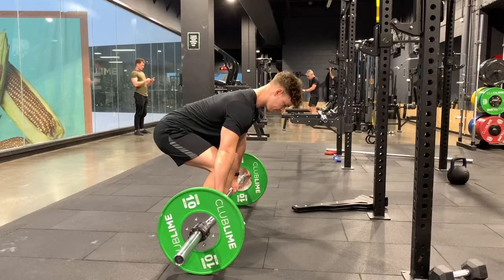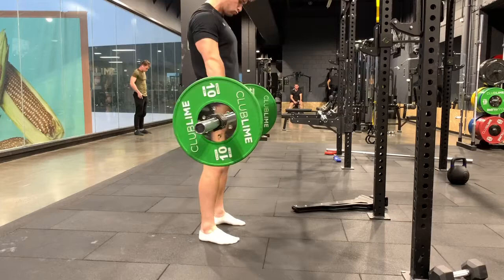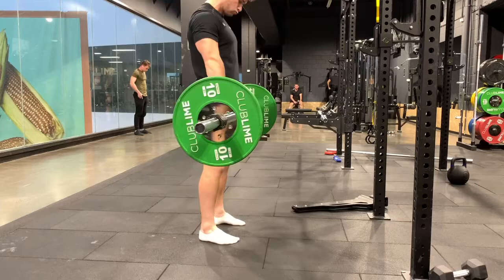Exercise Tutorial - Conventional Deadlift